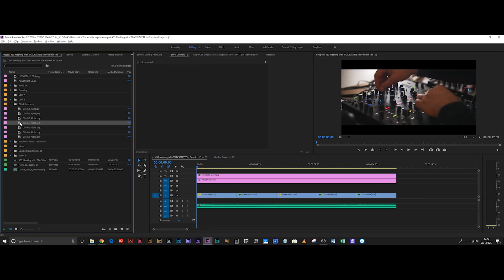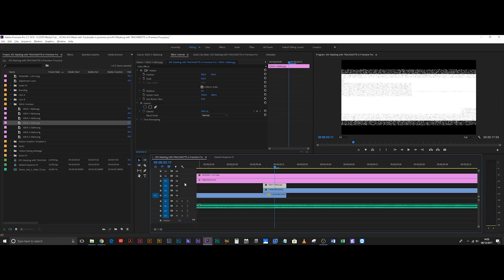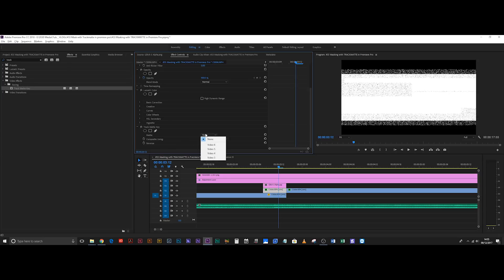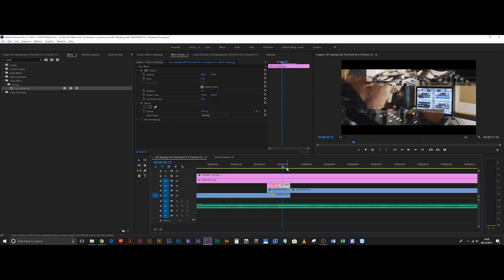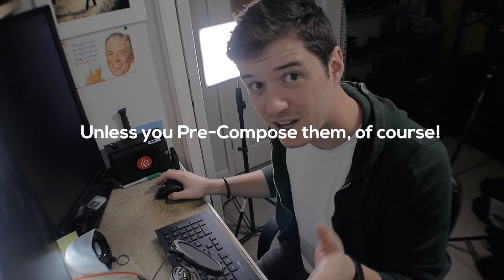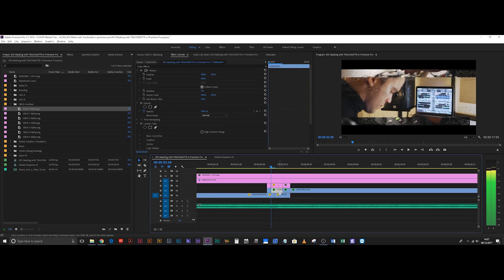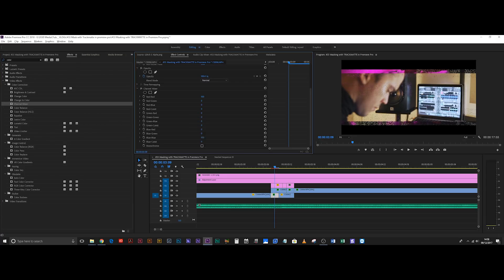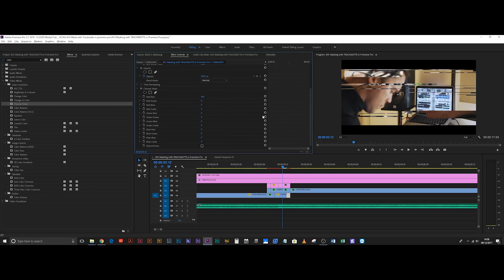Masking with TRACKMATTE in Premiere Pro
Masking in Premiere Pro has never been so easy with Trackmatte!